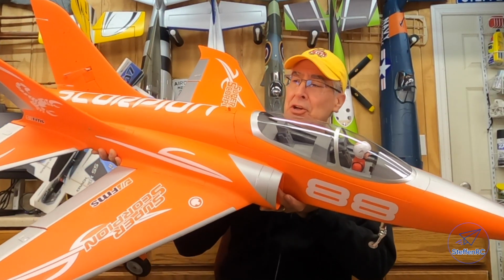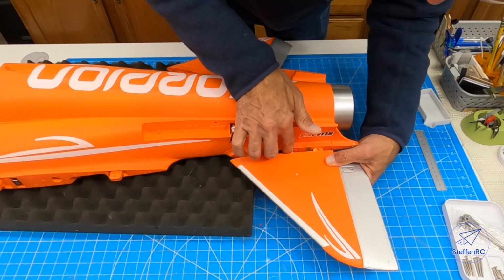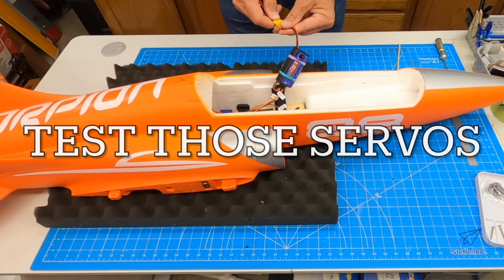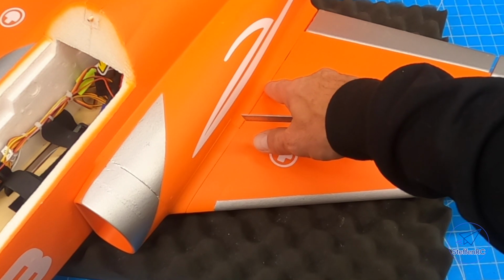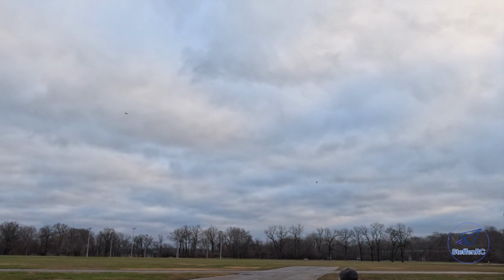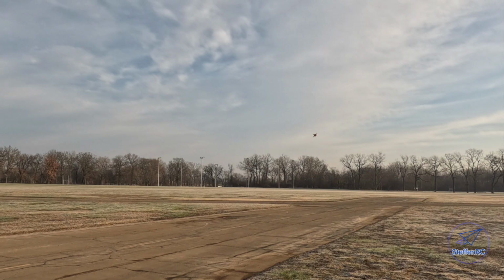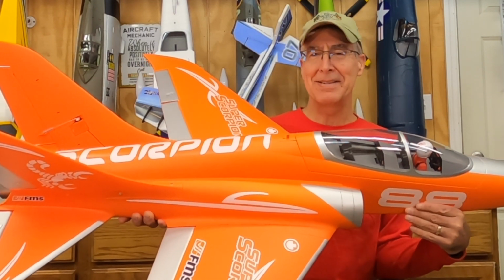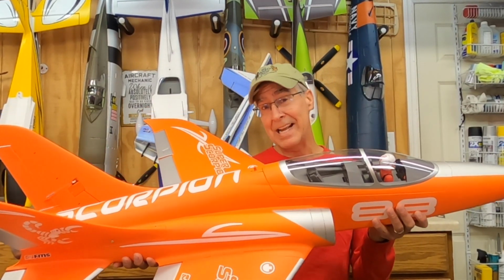Want an outstanding 90mm EDF - FMS Super Scorpion 90mm V2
Tired of the small 70mm and 80mm EDFs? Check out the FMS 90mm EDF Sport Jet—packed with power and performance! This sleek jet delivers amazing flight times of over 5 minutes with the right battery, and you can choose between the solid 6s setup or the jaw-dropping 8s for blistering speed and power. Plus, it comes in two eye-catching color schemes: Bright Orange or Camo. Watch as we take this impressive FMS Super Scorpion for a spin and see what makes it a standout in the EDF world!

00:00 Introduction
01:31 Parts review
02:56 Assembly, Setup and CG
12:15 Maiden flight
16:56 Fun flight and settings
22:11 Summary